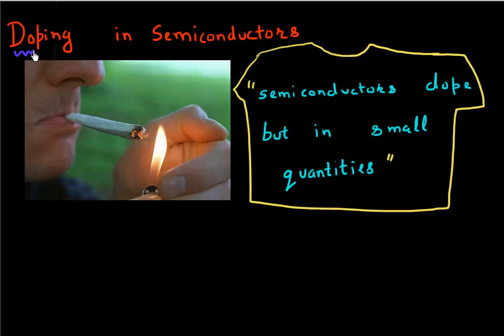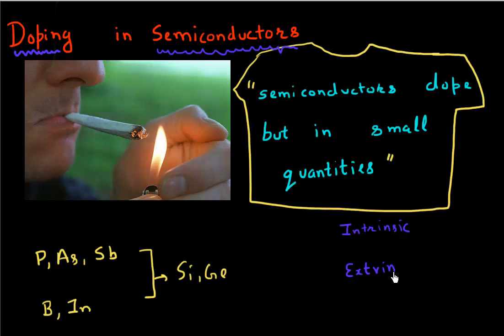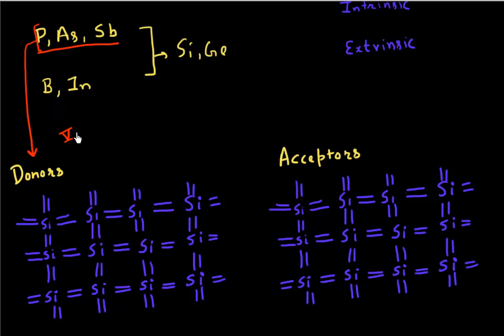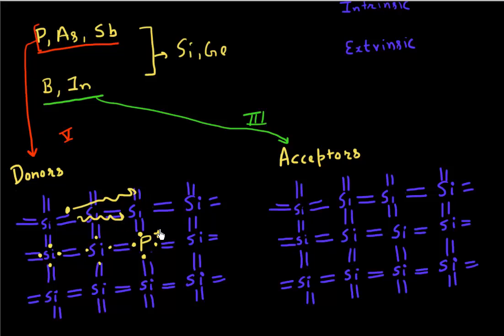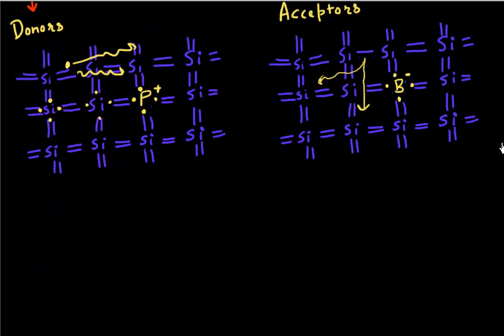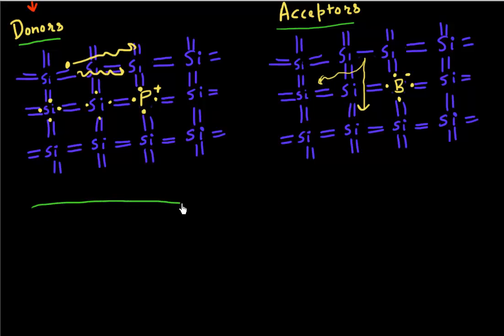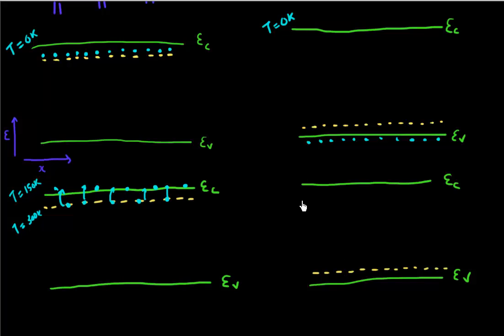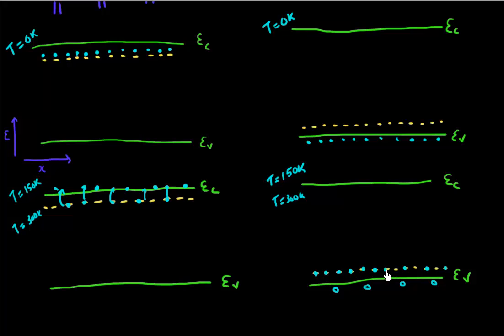Doping of semiconductors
How do donors and acceptors in semiconductor work and their energy levels are positioned inside the bandgap of the semiconductor